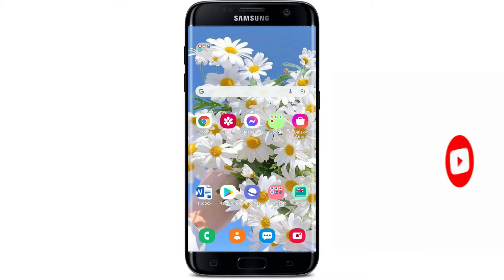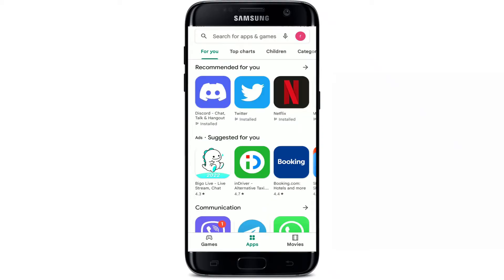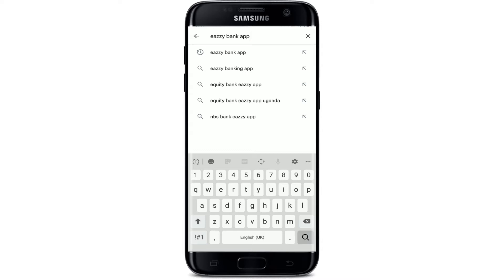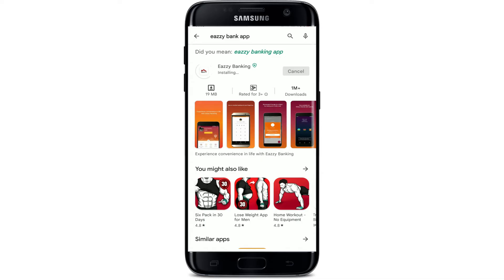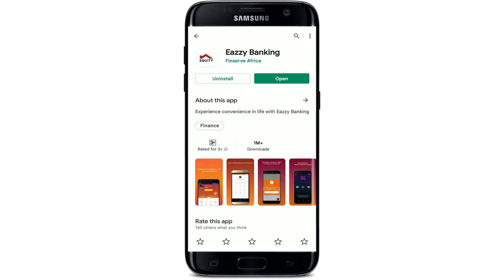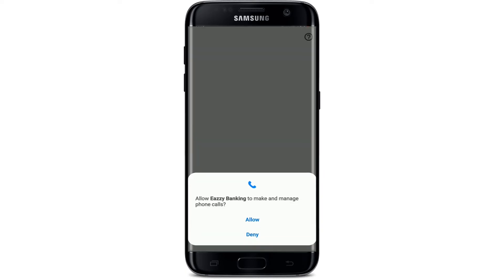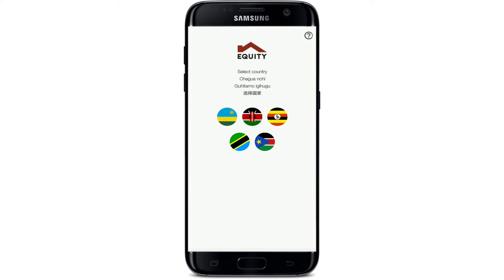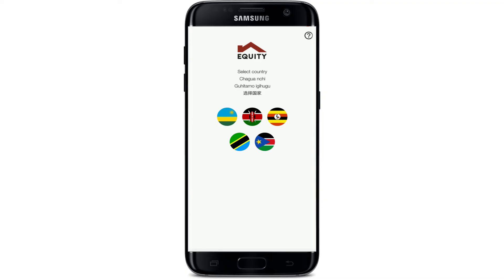How to Download Eazzy Bank App 2022?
Eazzy Banking is a revolutionary platform for eazzy bank customers. The downloading process will depend upon your internet speed. Once the application is downloaded and is ready to use, you should see an "open" button pop up right next to the app. If you give it a tap, the app will be launched and allow access to manage and make phone calls with eazzy-banking.

CHAPTERS
0:00 - Intro
0:25 - How to Download and Install Eazzy bank Application
1:18 - Outro